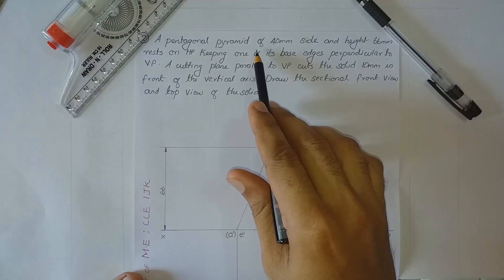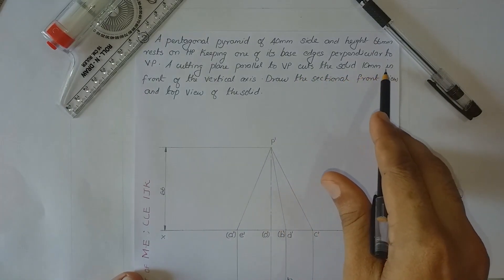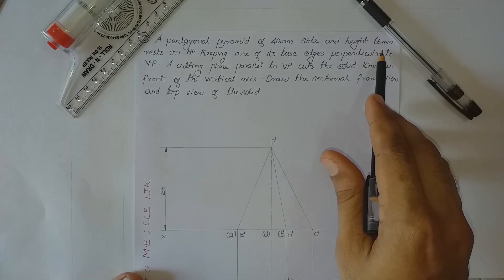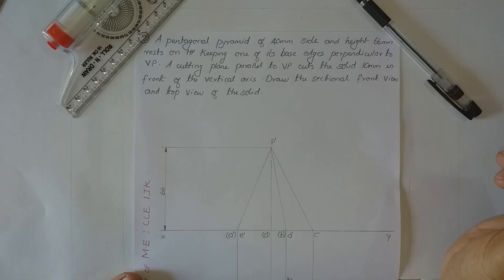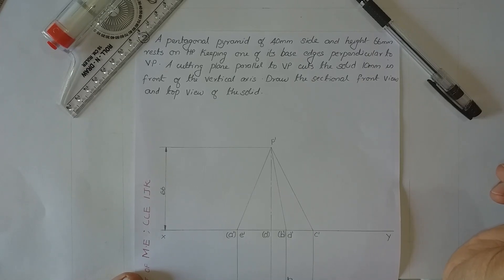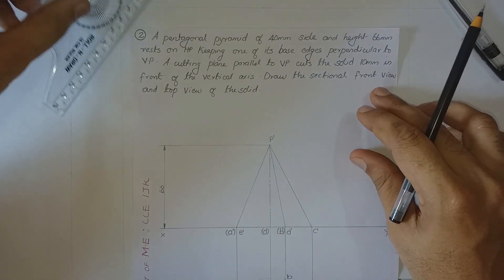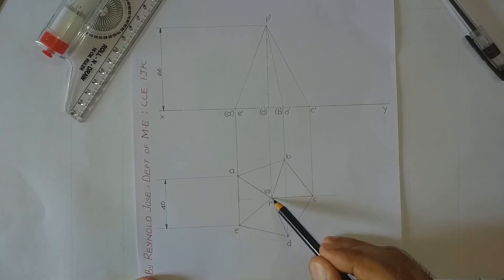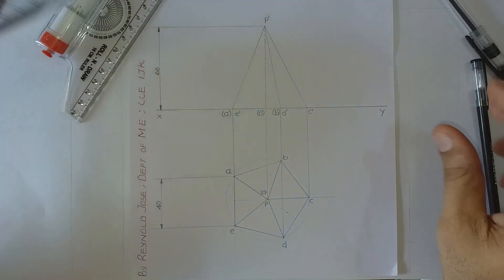Problem 3.2 KTU-Engineering Graphics-Module-3; Section & development of solids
Engineering Graphics-KTU-Module-3
Section of a pentagonal pyramid resting on HP on its base, sectioned by a plane parallel to VP
Engineering Drawing